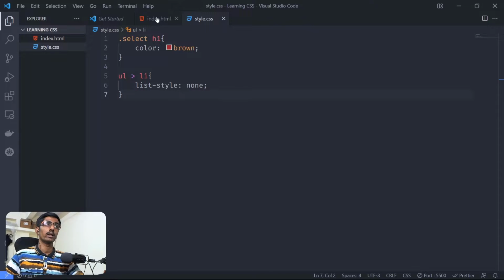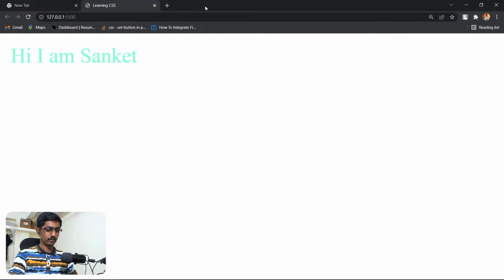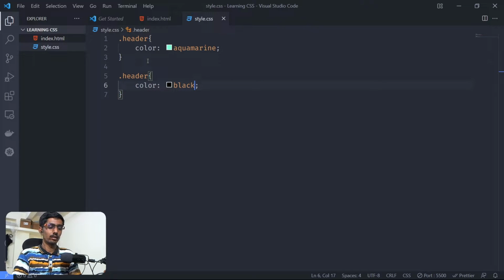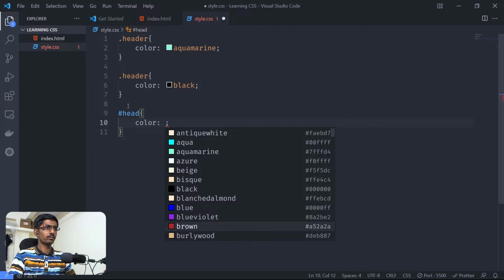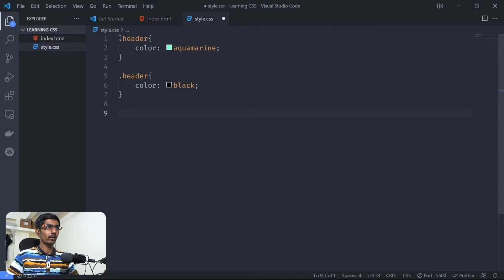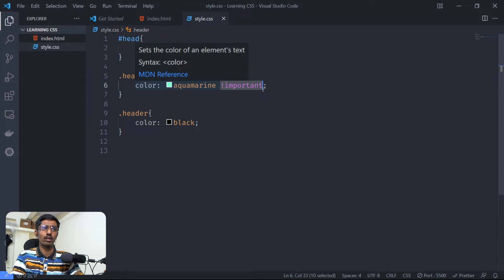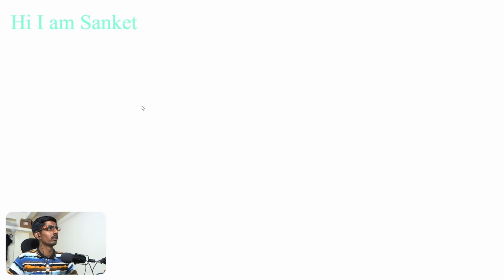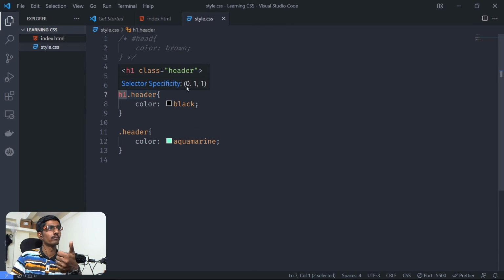#15 Priority in CSS | Web Technology | SPPU | CodeMock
Which tag or element gets more priority to apply the design that we learn in these video i hope these small video we give a better idea.

Social Links -